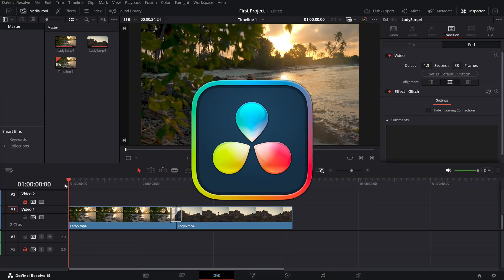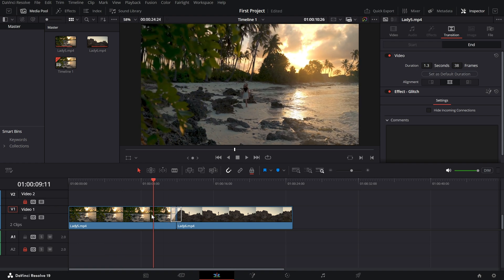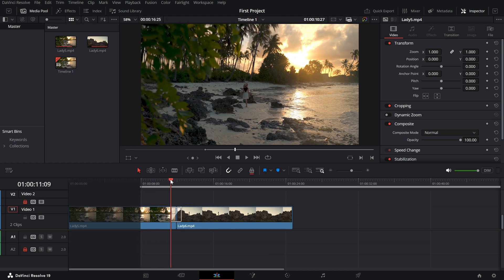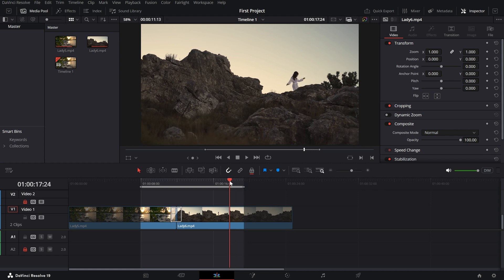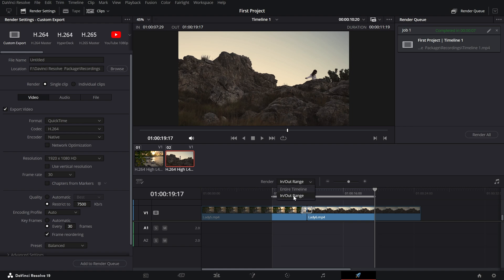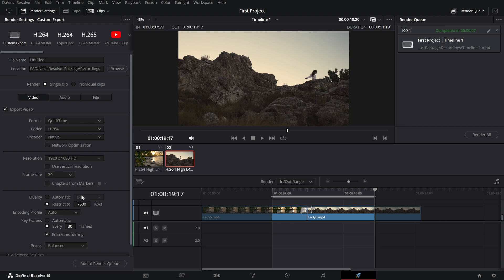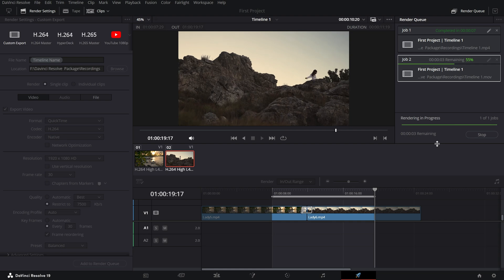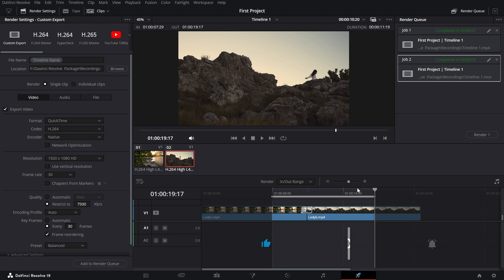How to Render Only a Portion of timeline - Lesson 56 DaVinci Resolve Tutorial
In this tutorial, we’ll guide you through the process of rendering specific portions of your timeline in DaVinci Resolve. Whether you need to export a draft, share a specific scene for feedback, or save time by rendering only a portion of your project, this technique is incredibly useful and efficient.

We’ll cover the step-by-step process, starting with setting In and Out points to define the exact section of the timeline you want to render. Using simple shortcuts like pressing I to mark the start point and O to mark the endpoint, you can quickly select your desired range. You can also adjust these markers manually by dragging them on the timeline ruler.

Once your range is set, we’ll move to the Deliver page and show you how to configure your render settings. By selecting the Render In/Out Range option, you can ensure that only the marked portion is exported. From there, we’ll walk you through choosing the right format, codec, resolution, and file location for your export.

This method is perfect for scenarios like sharing specific scenes with collaborators, exporting test versions of your project, or simply saving time by avoiding unnecessary rendering of the entire timeline.

By the end of this tutorial, you’ll have a clear understanding of how to render specific portions of your timeline efficiently, making your workflow in DaVinci Resolve faster and more productive.